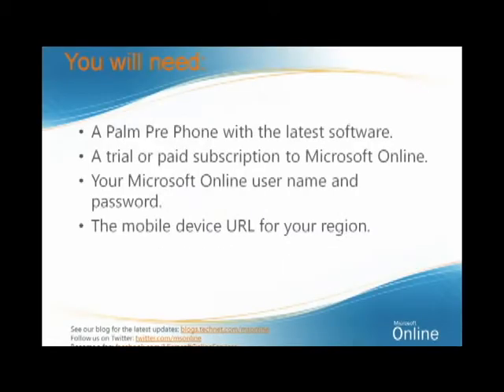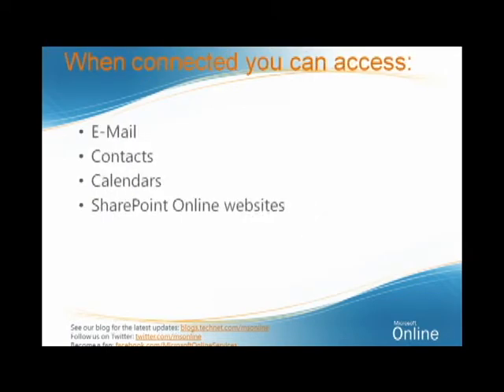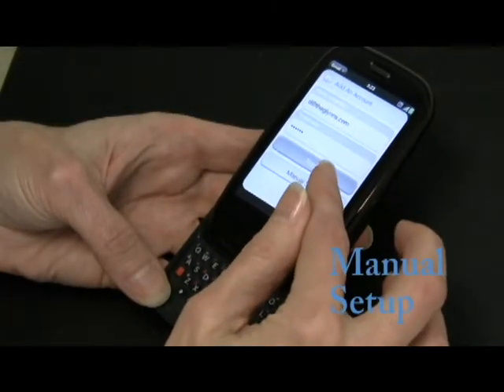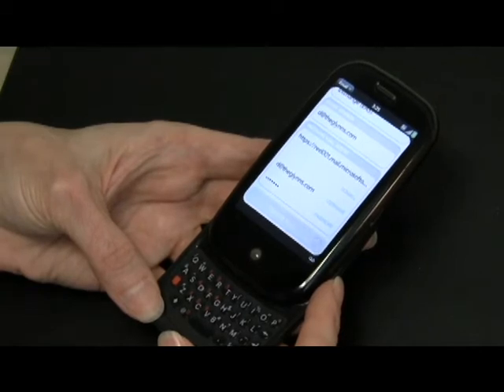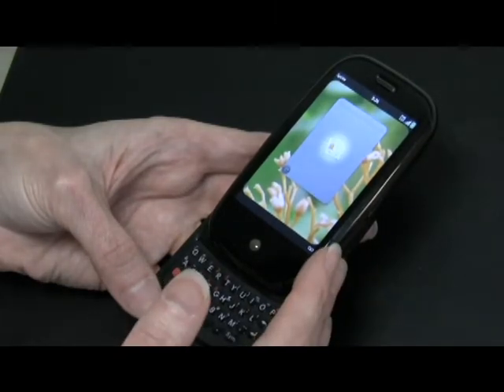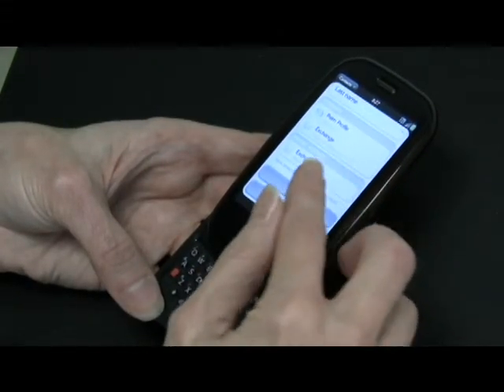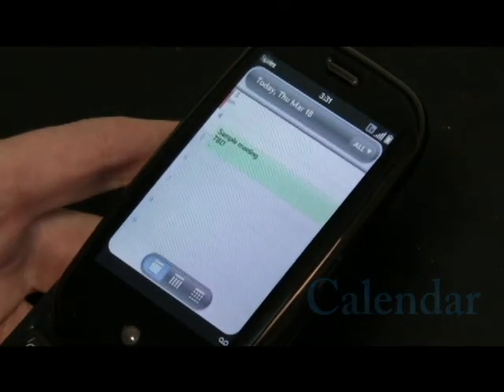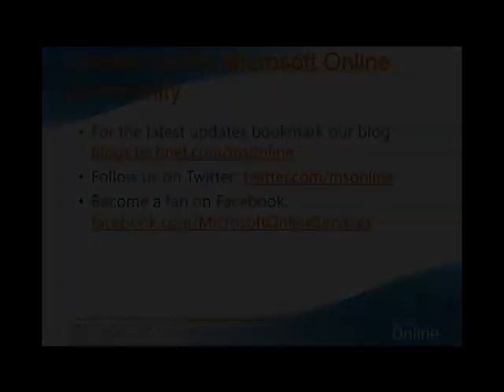Connect Your Palm Pre to Microsoft Online Services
In this video, Josh Topal walks us through connecting the Palm Pre Phone to Microsoft Online Services.